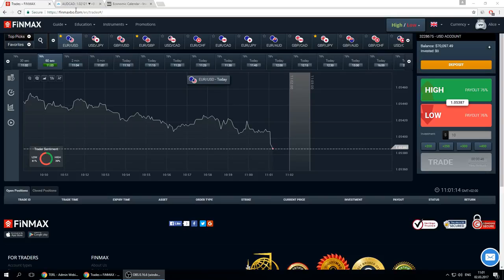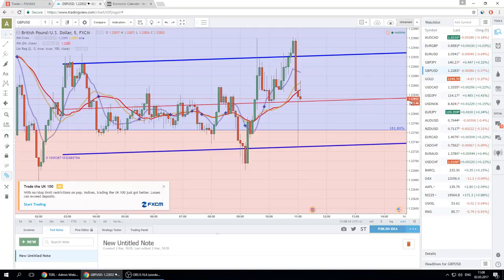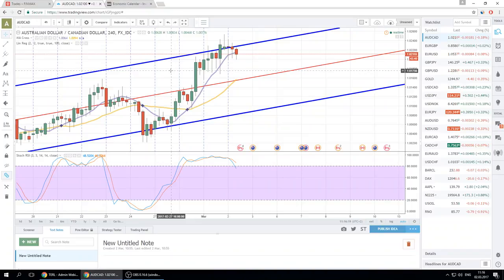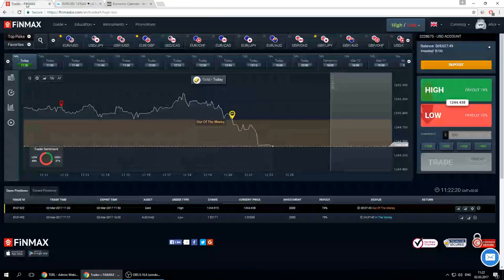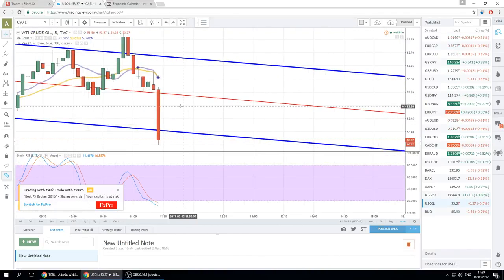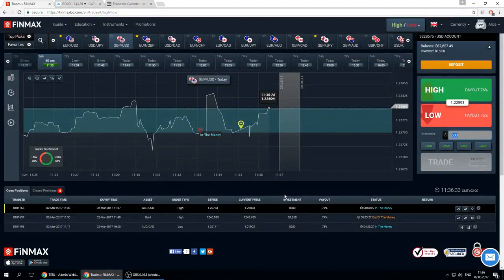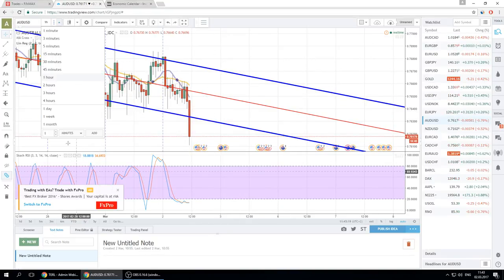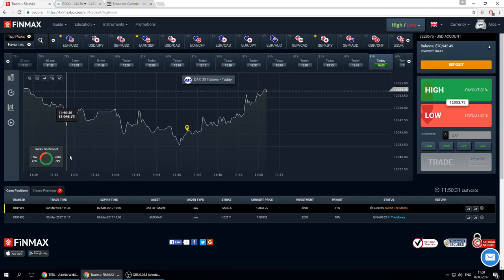Binary options broker Finmax Webinar - Live trading with Alice Lind